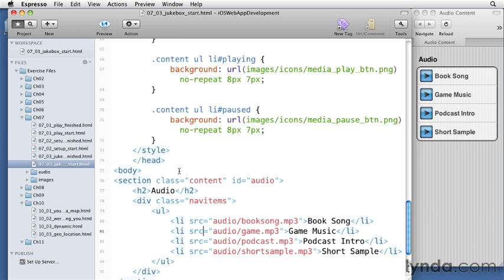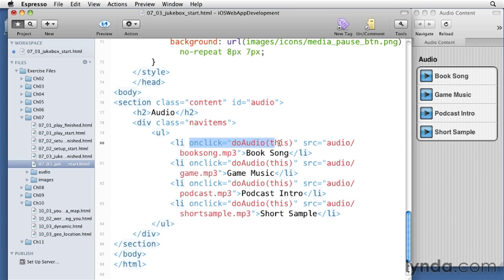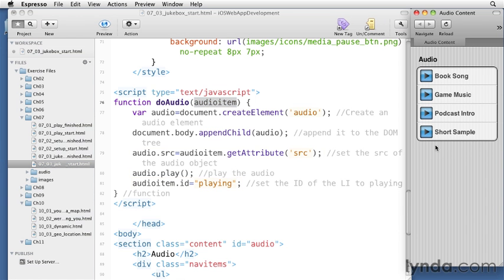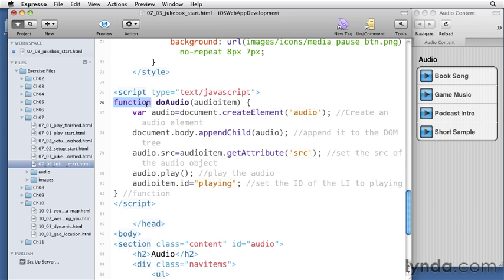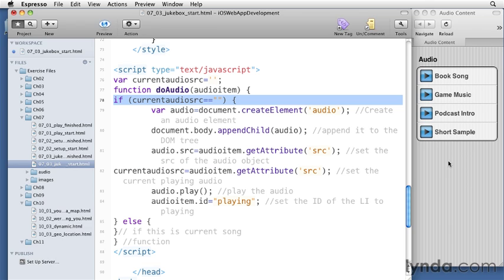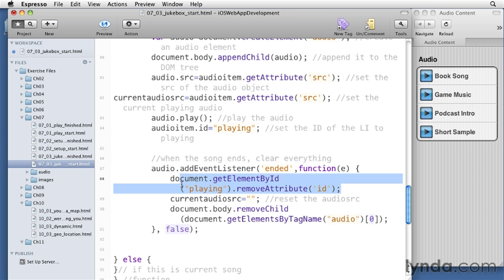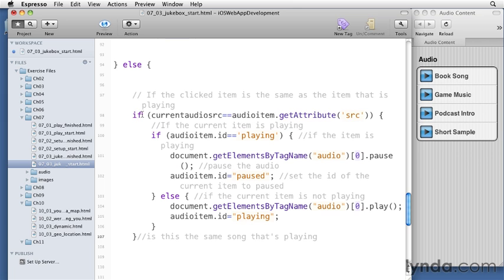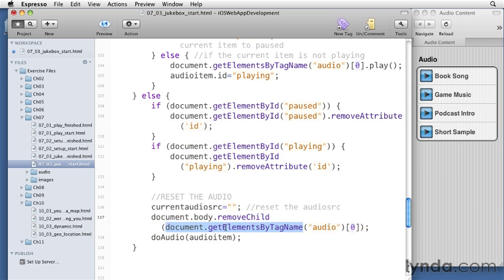html5 and css3-36.mov